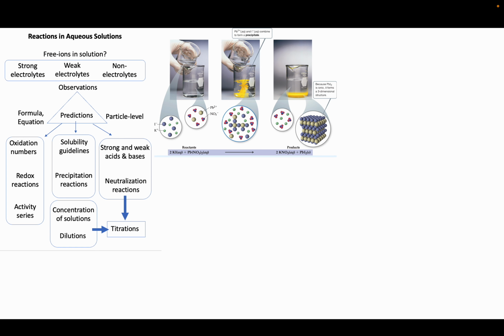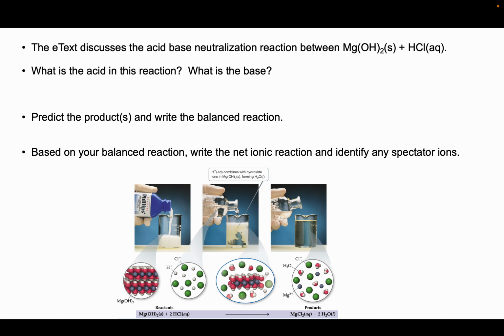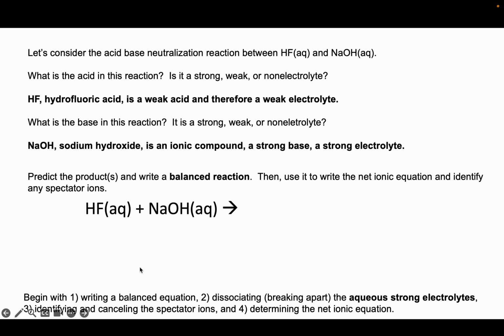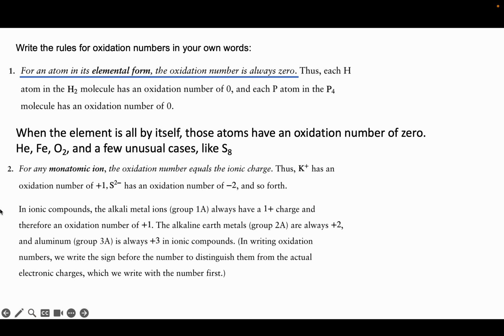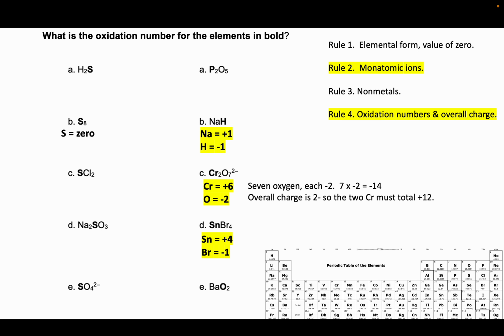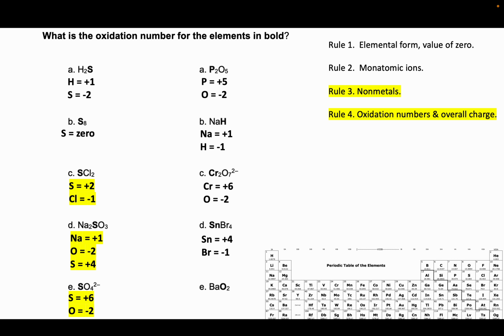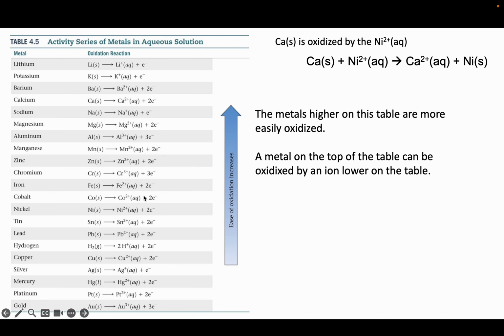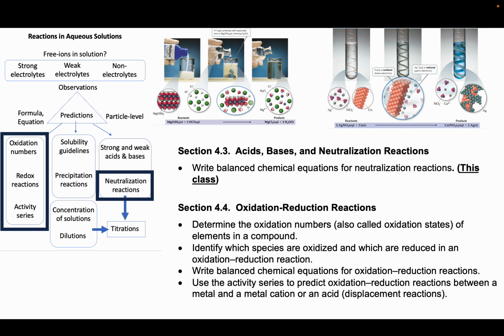Chapter 4.3-4.4 video